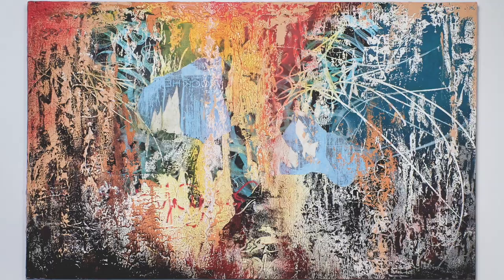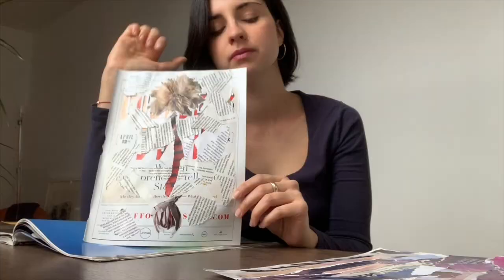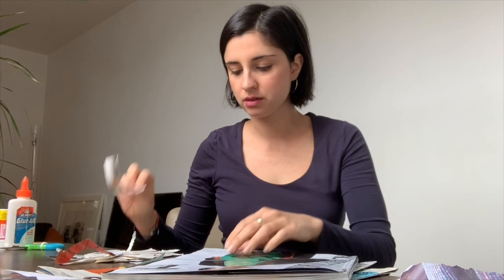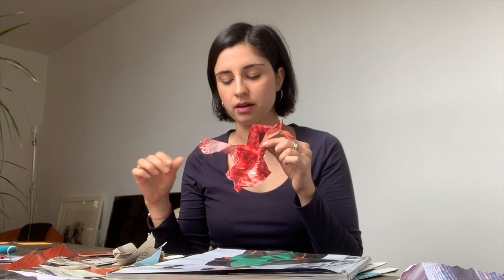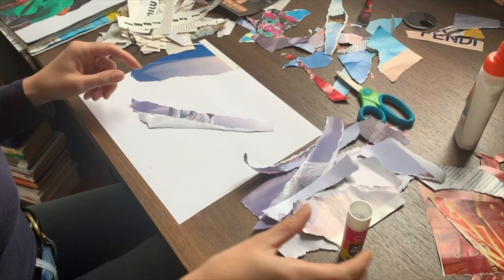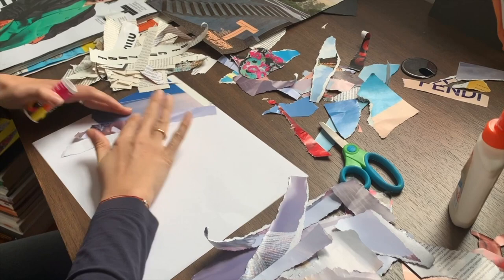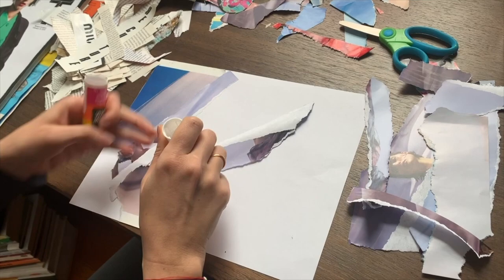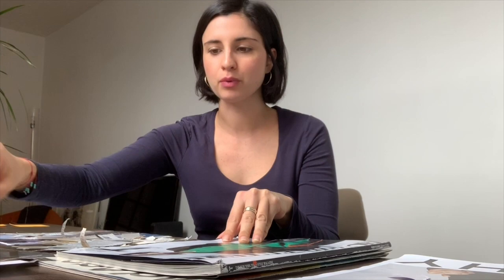Art Studio: Create a Collage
Art Studio videos feature educators demonstrating specific artmaking activities using materials that most can easily access at home. These activities are often inspired by current or past museum exhibits and focus either on an activity a child can engage with independently, or one that encourages family cooperation and collaboration.